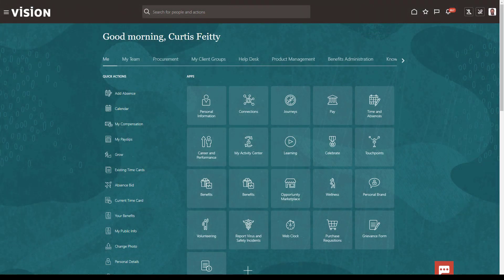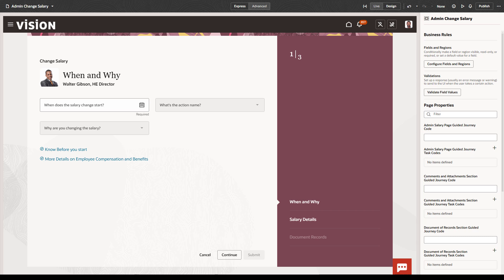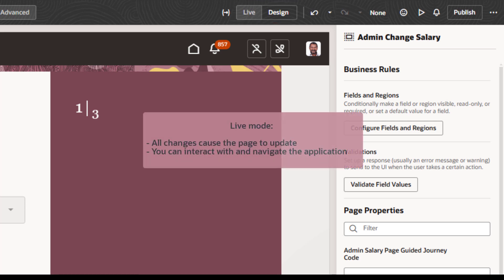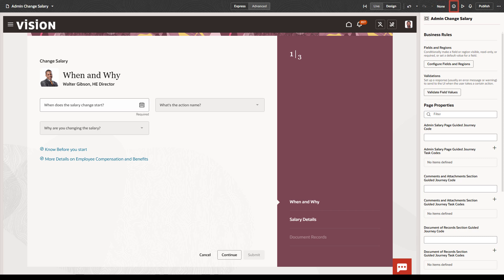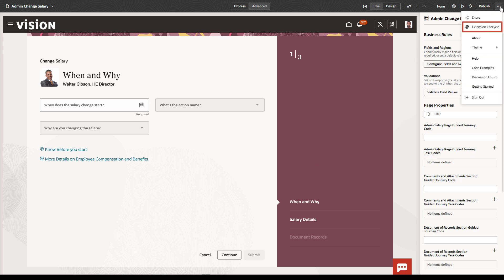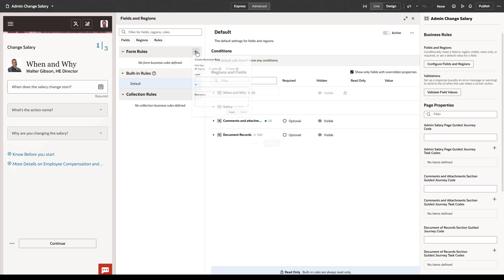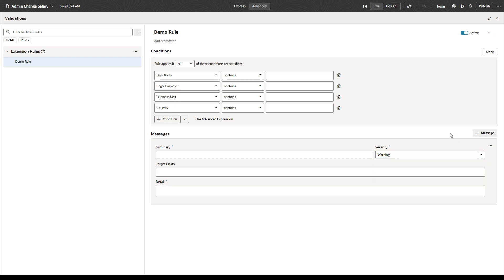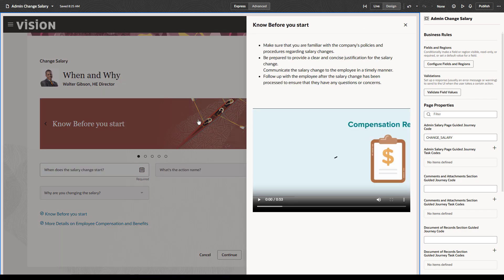VB Studio Express | What are the components of Visual Builder Studio's Express mode?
00:00: Intro
00:15: Requirements
00:29: Start Visual Builder Studio
01:10: The canvas area
01:14: The header area
03:58: The properties pane